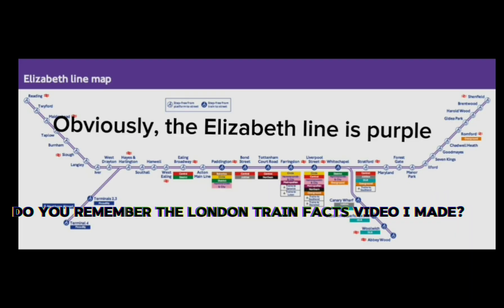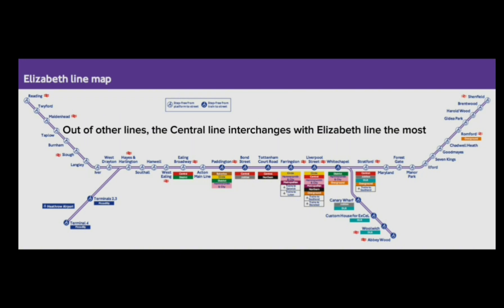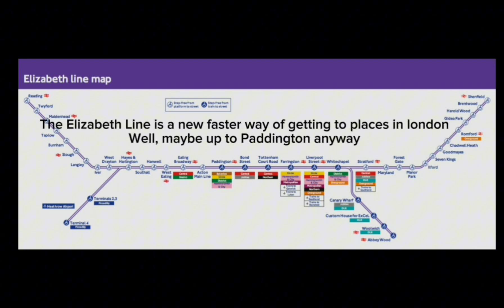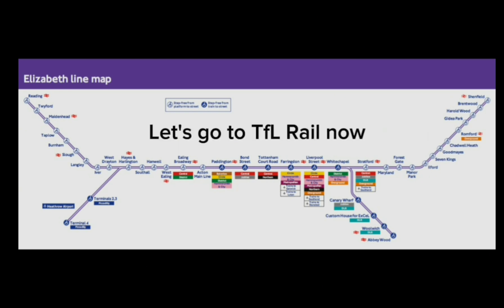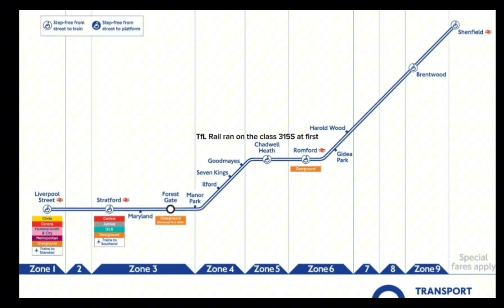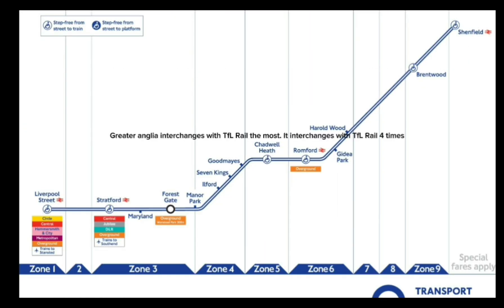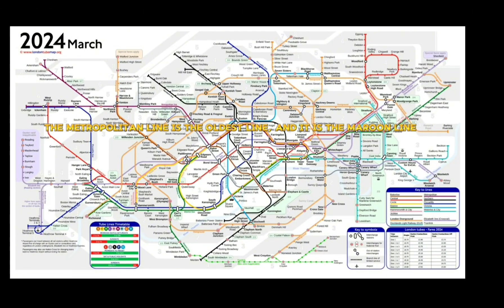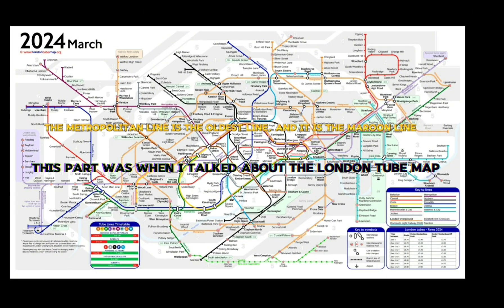11. I Made a Custom Tube Map for London (And Solved it!)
Use ideas to make your own tube map - or anything else you can think of
Timestamps:
0:00 Intro
0:18 Presentation
1:38 How does it work?
2:32 Flashback
3:20 Outro

Line key:
Brown - Bakerloo
Red - Central
Yellow - Circle
Green (Darker) - District
Cyan - DLR
Purple - Elizabeth Line
Pink - Hammersmith & City Line
Grey - Jubilee Line
Maroon - Metropolitan Line
Black - Northern Line
Orange - Overground Lines (All)
Blue (Darker) Piccadilly Line
Green (Lighter) - Trams
Blue (Lighter) - Victoria Line
Turquoise - Waterloo & City Line

All of you are so positive and honest about my videos! Thank you!